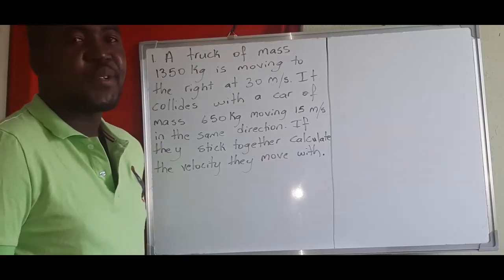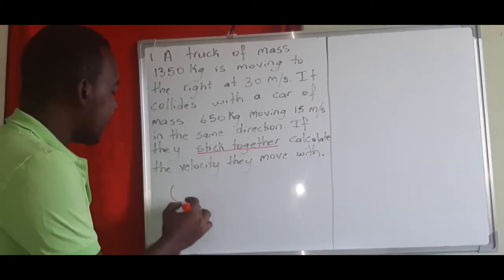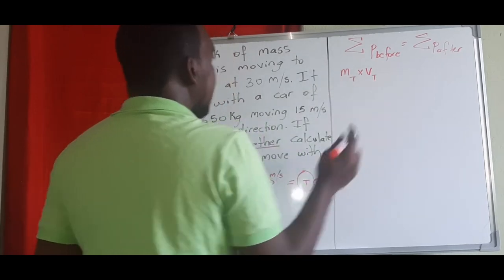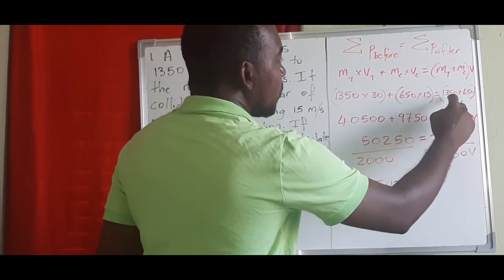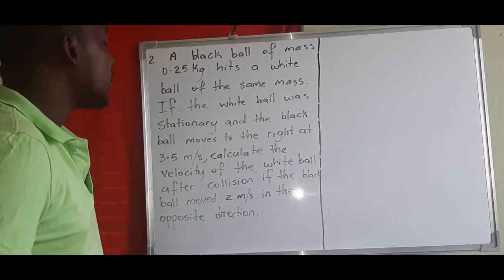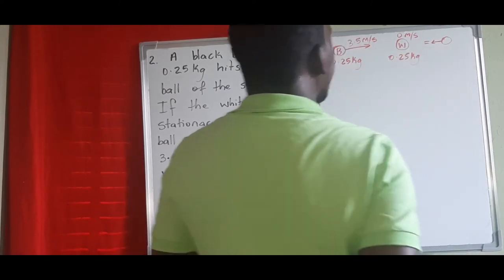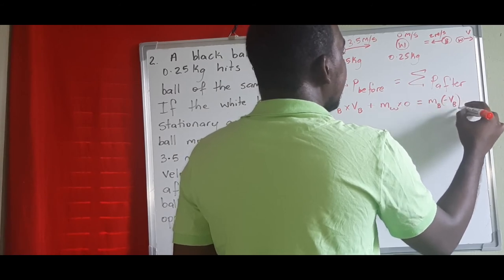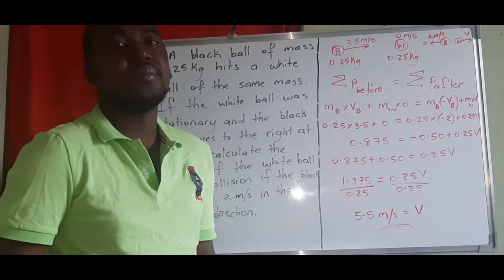CSEC - MOMENTUM CALCULATION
Calculation of Elastic and Inelastic Collisions.